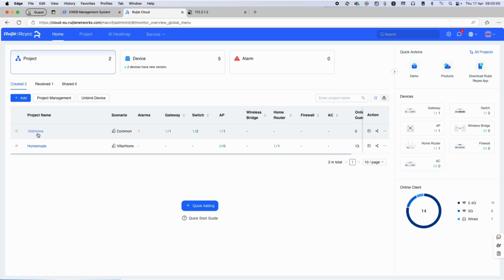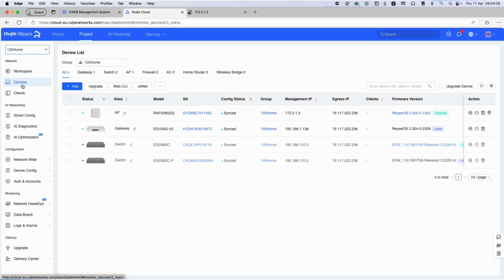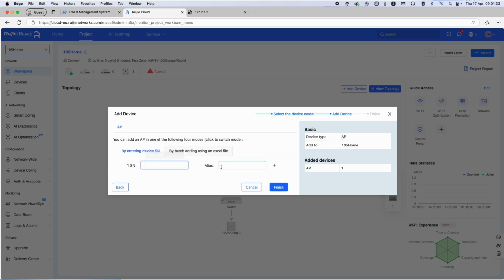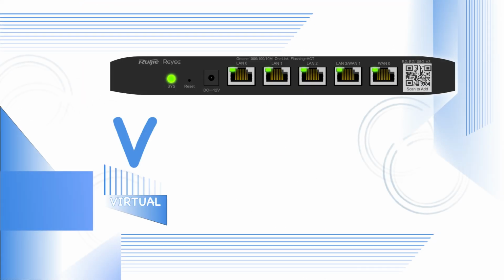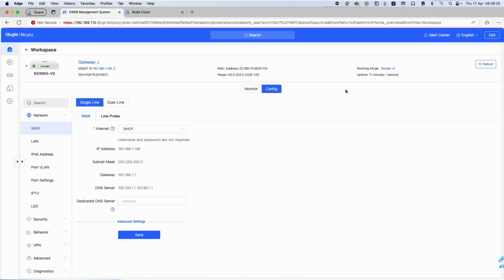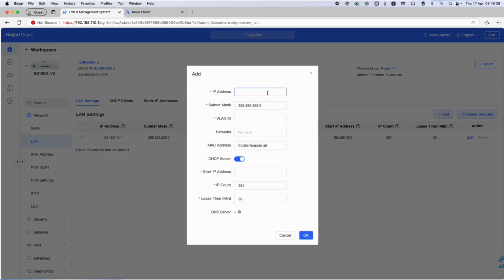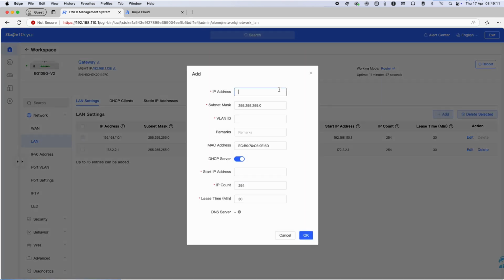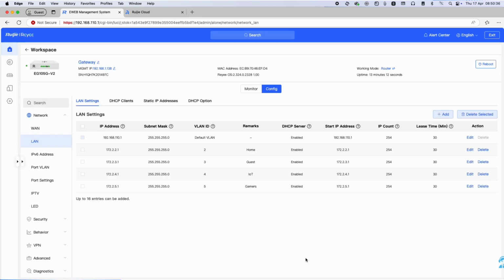Add a VLAN in a Ryee Router - Part 2 and 3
Part 2 - add a new device in the porject.
Part 3 - add a VLAN in the Reyee router EG series.